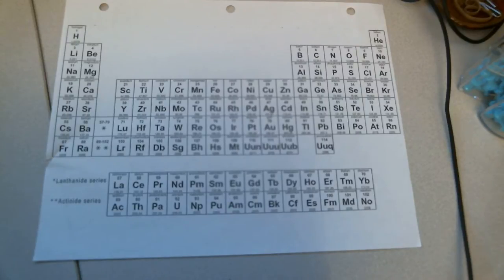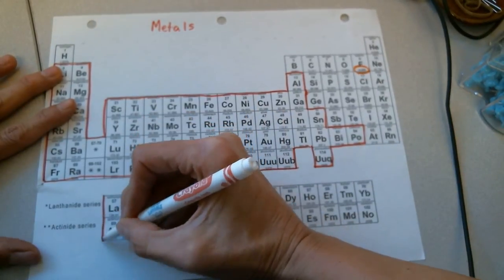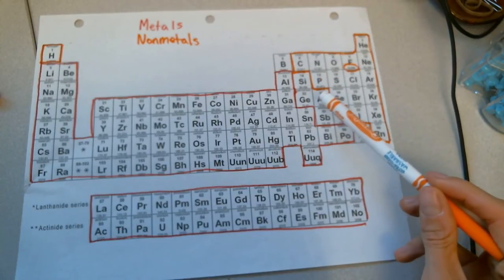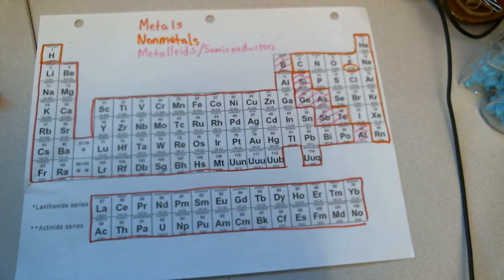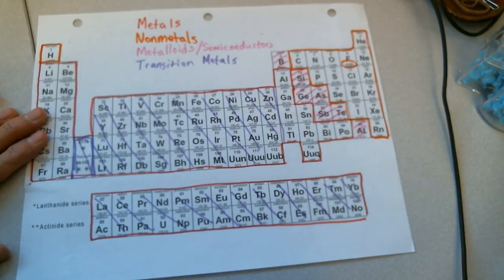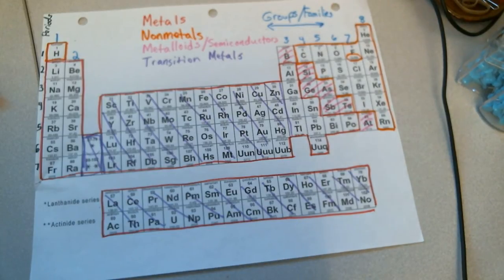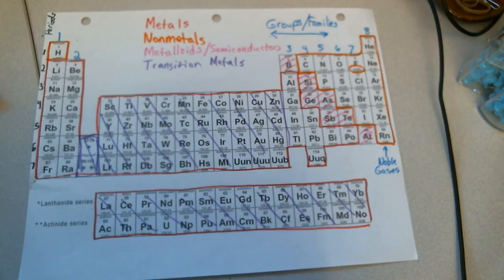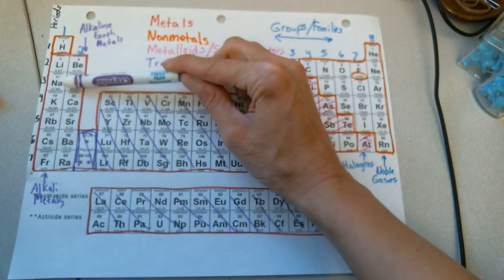Periodic Table Video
This is a video describing the periodic table of elements.  It talks about some of the patterns and introduces some of the vocabulary involved in discussions of the periodic table.